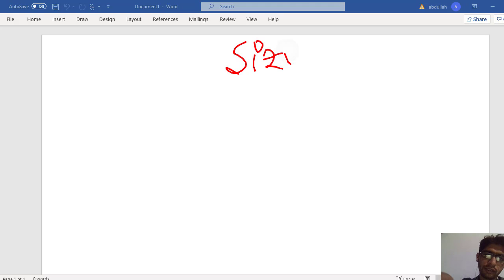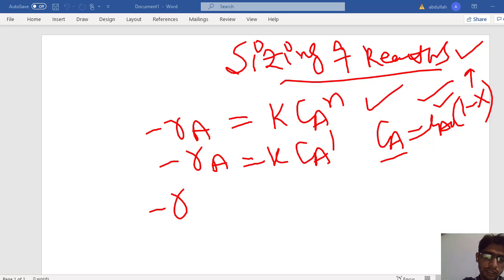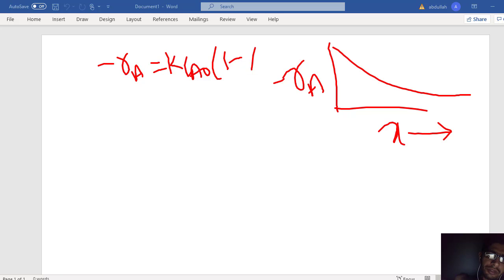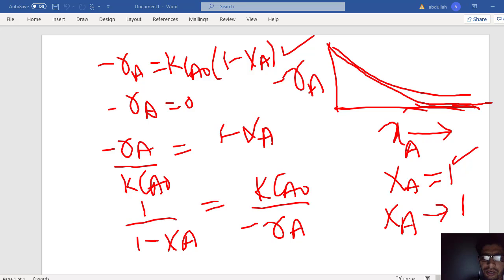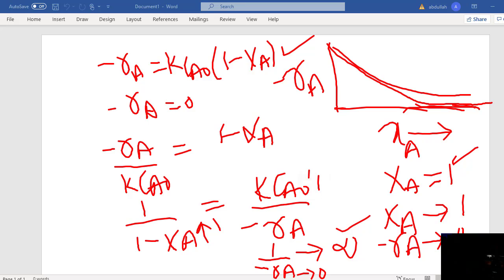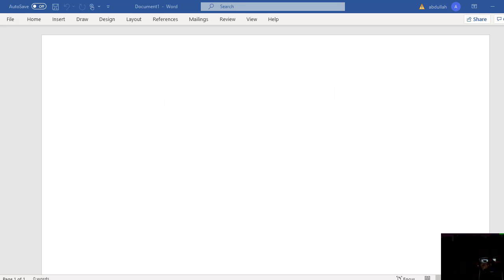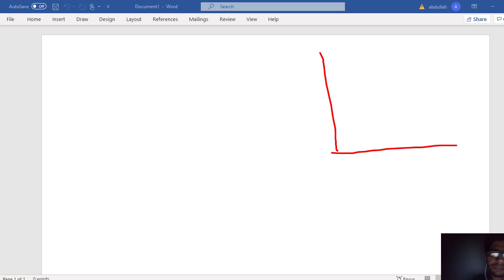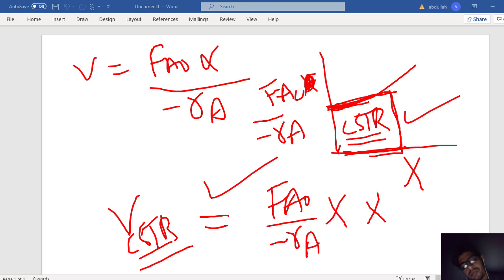Sizing of reactors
Hi
This video is related to sizing of CSTR and PFR reactors.
The relation between conversion, rate and volume of reactors is also discuss mathematically         and graphically.

Thanks